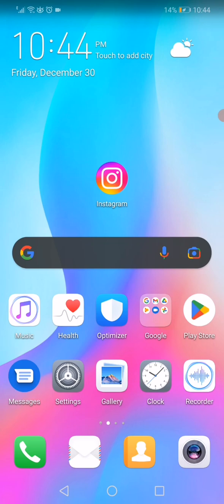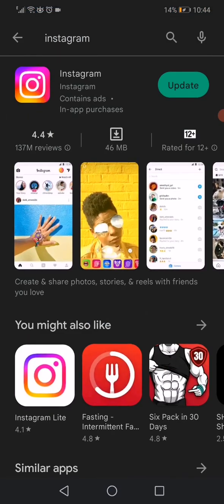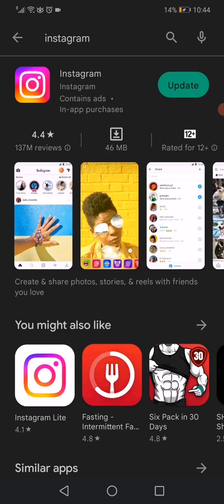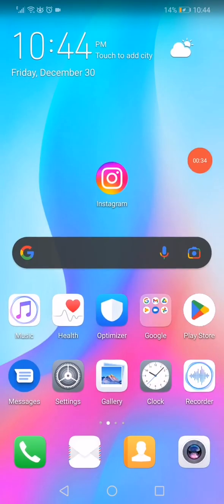😥 Instagram Reels Video Save Option Not Showing | Instagram Reels Save Ka Option Nahi Aa Raha Hai